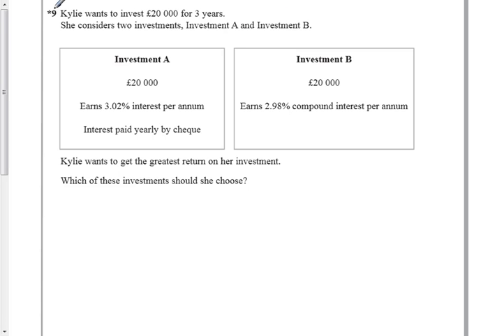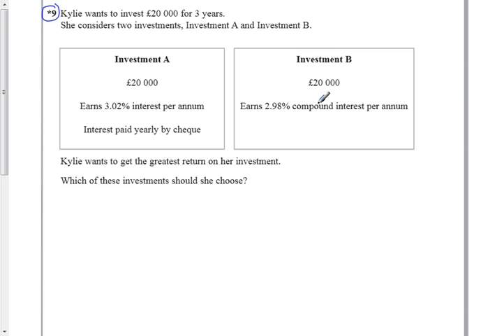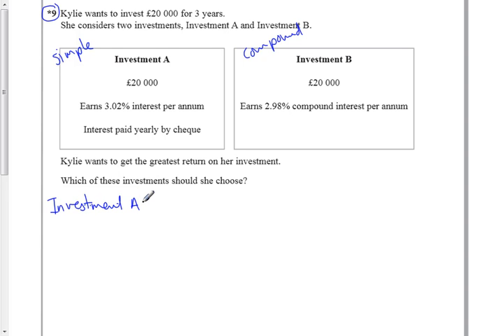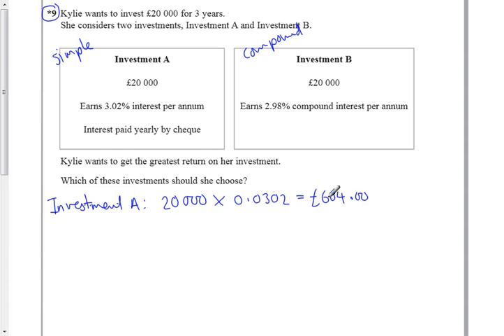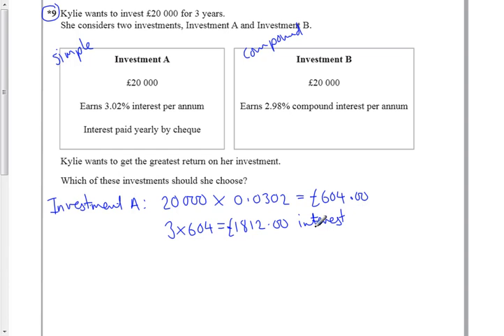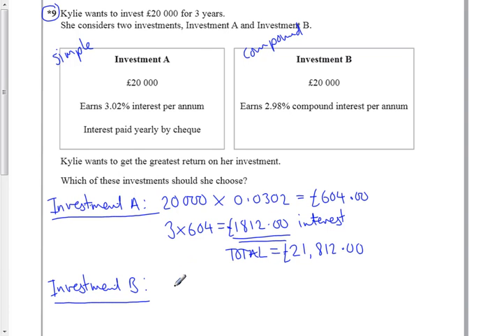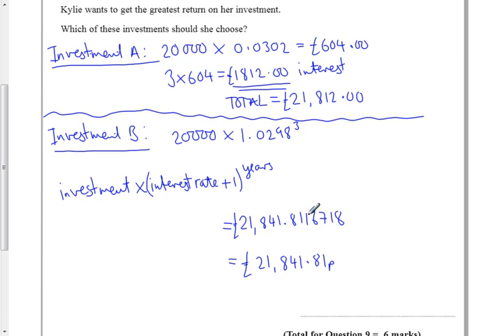CompoundInterest Unit1H Spec Q9